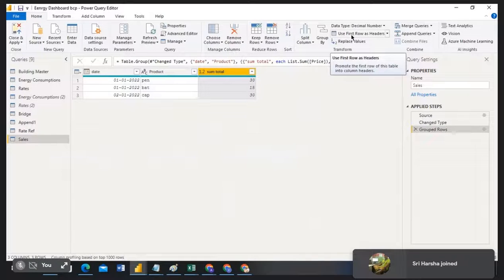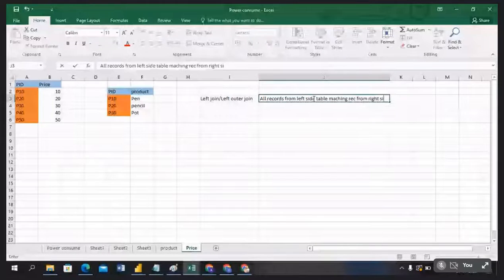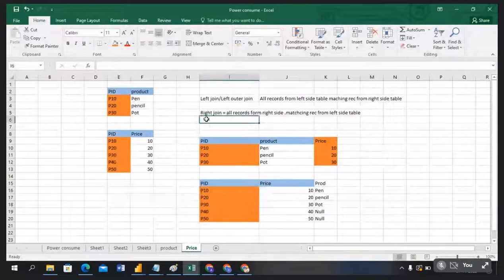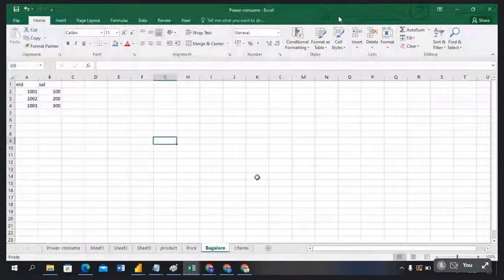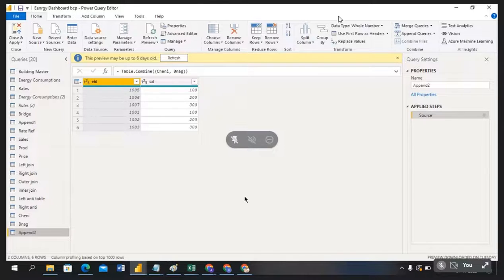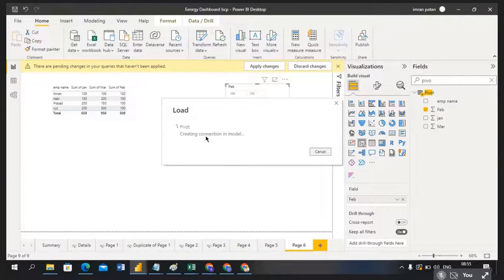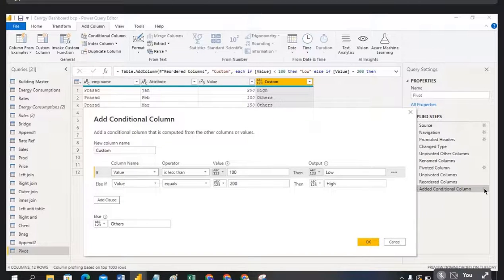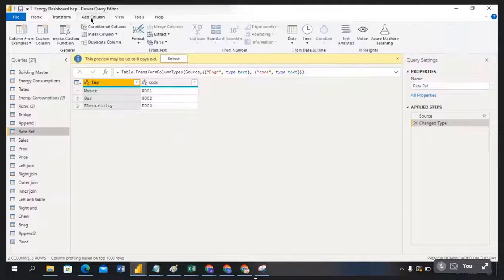PBI Class 20 Power Query Editor files